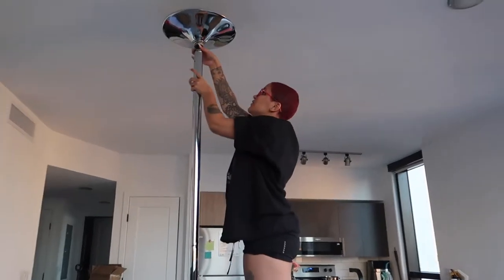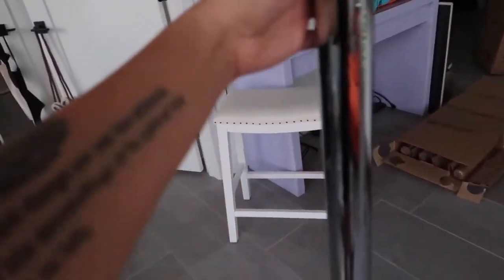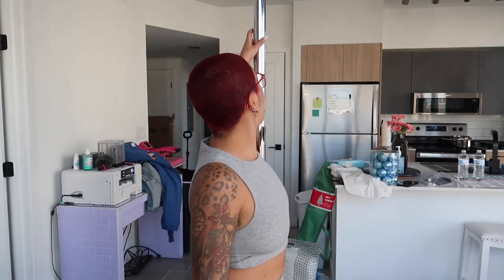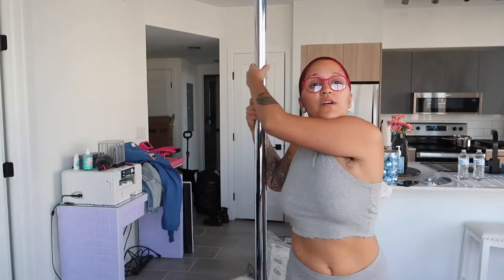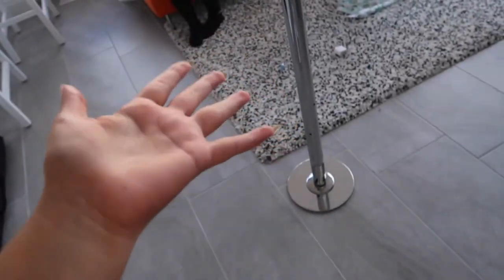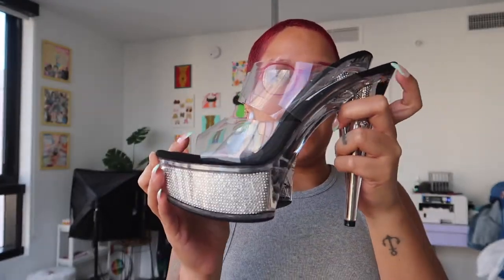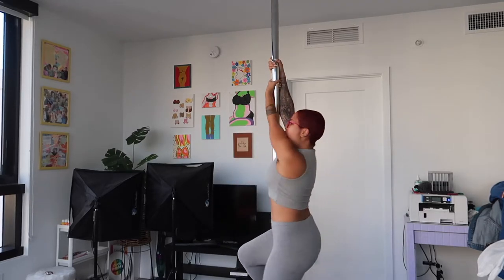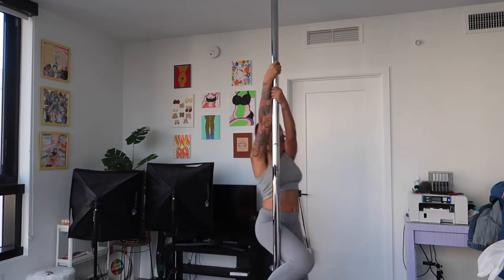I GOT A STRIPPER POLE | Vlogmas day 2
Stripper pole